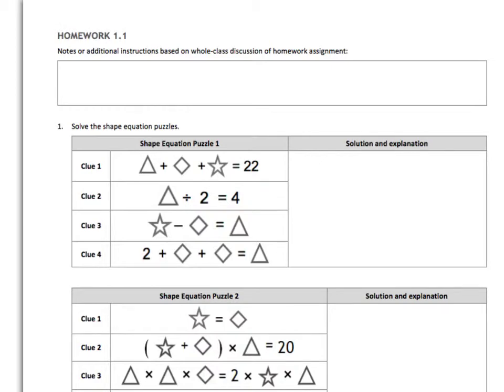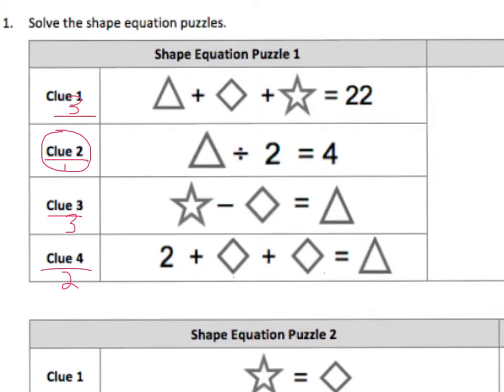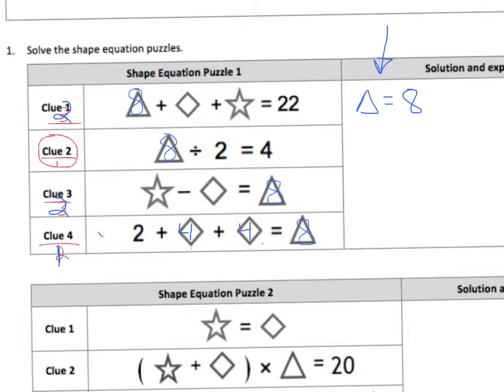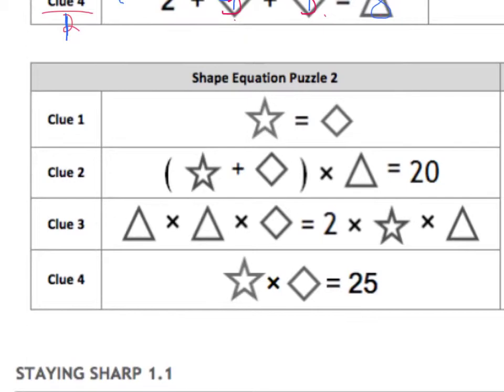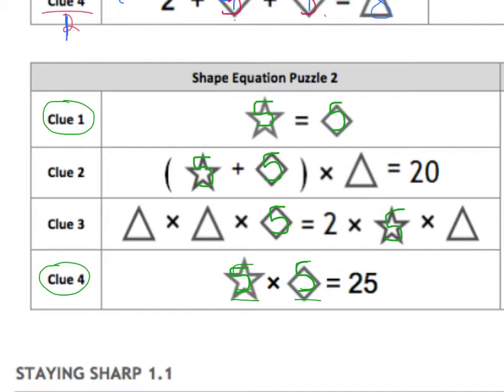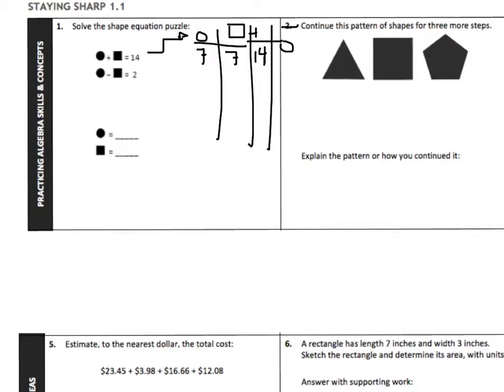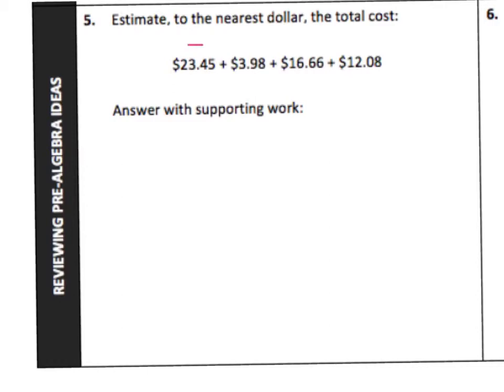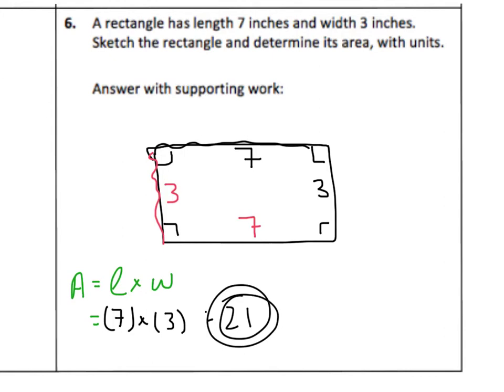PoA 13-14 || 1.1 Homework